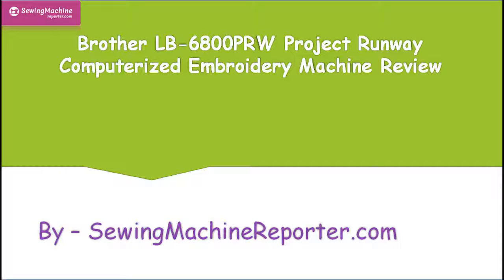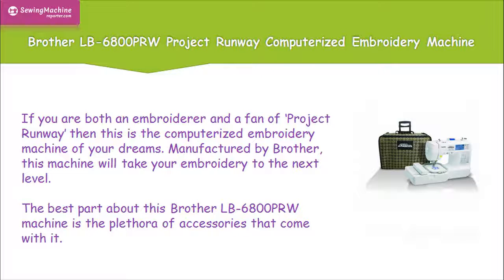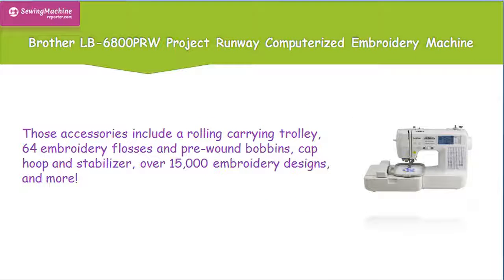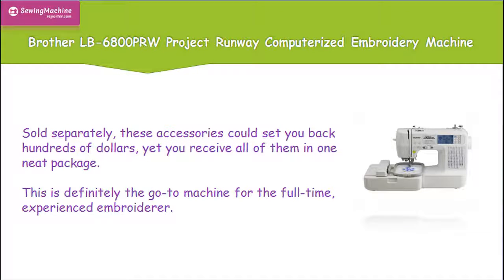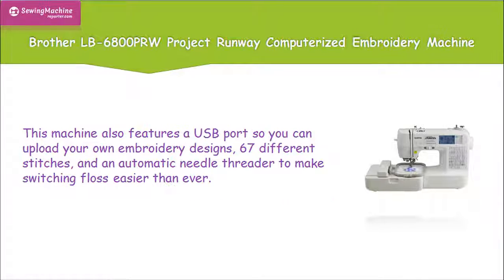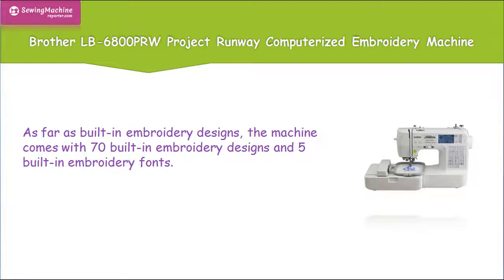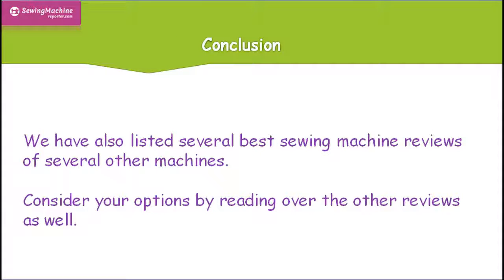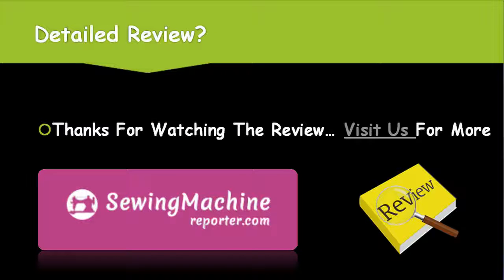Brother LB 6800PRW Project Runway Computerized Embroidery Machine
for more... It doesn't matter why you utilize a stitching machine...

there square measure various concepts that you simply will acquire. however there's such a lot it will become quickly overwhelming and probably confusing. For the protection of your household appliance, you would like to remember of sure technical aspects, albeit you do not perceive them.

Not each piece of software system is intent on injury your Brother lb6800prw embroidary machine, therefore you do not have to be compelled to worry exploitation everything. you'll be happy to grasp, that learning the foremost vital things regarding the protection of your household appliance won't be that arduous to be told. the subsequent 3 tips can forestall disaster from happening to your household appliance.

However simply bear in mind that this is often extremely traditional betting on what quantity you utilize your household appliance. simply bear in mind that speed it vital and keeping it wherever it ought to be matters lots.

If you are buying brother lb6800 , it is a smart plan to scan some reviews written by each client organizations and customers. many of us base their shopping for choices on reading impartial tests and reviews typically reportable in magazines. on-line retailers typically have a good choice of client reviews.

Technology employed in home appliances has extremely began, and you'll be able to realize some outrageous options. however we tend to all recognize you'll realize some product that have intercourse higher.

 Brother lb6800  simply a couple of stuff you might want to consider. stitching machines tend to be fairly reliable, therefore you actually mustn't have a tough time finding a good model.